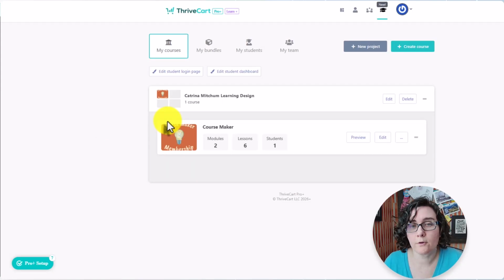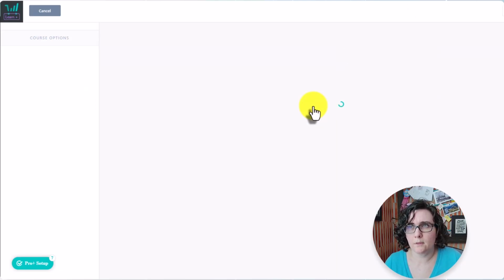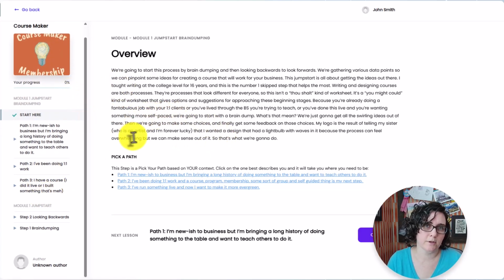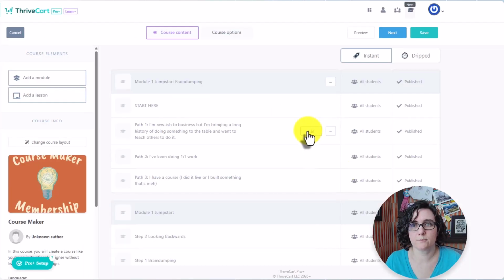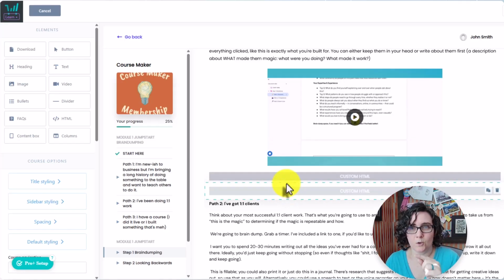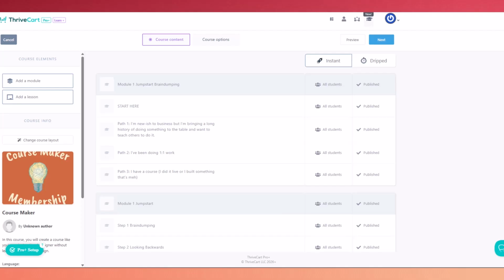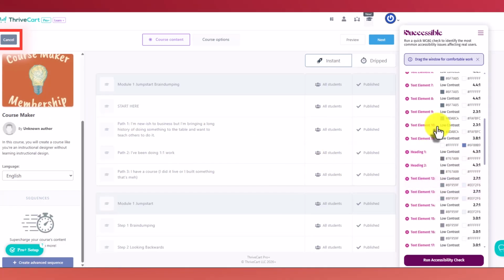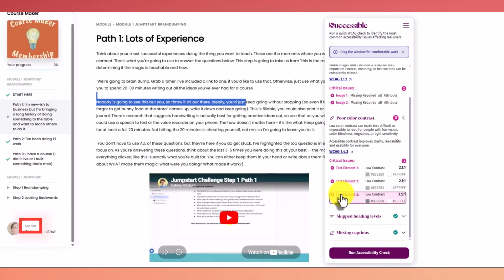ThriveCart Learn vs Paid Platforms: Is It Worth It for Online Courses?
You bought ThriveCart for your checkout. And then you noticed: hey, there's a course builder in here. Free 99. Sounds like a win.

But free doesn't always mean better, especially when your students are the ones who pay the price for a bad learning experience.

I'm Dr. Catrina Mitchum, and I've been designing online courses since 2009. This is part of my course platform review series; I'm running the same lesson through every major platform so you can make an actual informed decision.

In this video I'm running my brainstorming lesson  (the same lesson I use in every platform review in this series) through ThriveCart Learn Plus to answer three questions:
✔ Can you track whether students are actually doing the work (not just clicking complete)?
✔ Can you set up branching paths so learners see what's relevant to them?
✔ How much friction is standing between "I watched the video" and "I did the thing"?

🎯 Not sure if you're ready to pick a course platform? Take the quiz
✅ Try Successible (accessibility checker): I did not get paid to test out Successible; I'm just super excited about it.

0:00 Free 99 sounds good... but is it?
0:46 How ThriveCart Learn Plus is organized
1:35 Building your first course: what's easy
2:47 What's missing
3:54 Can you track whether students actually do the work?
4:44 Setting up pathways: the creative workaround
6:44 What pathways look like from the student side
8:34 The HTML problem
10:07 Friction check: how many clicks does it take?
11:09 Accessibility check with Successible (builder side)
13:34 Can you add alt text? Let's find out
13:46 Accessibility from the learner view
14:06 The question you have to ask yourself
14:41 Final scorecard
16:43 Who ThriveCart Learn actually works for